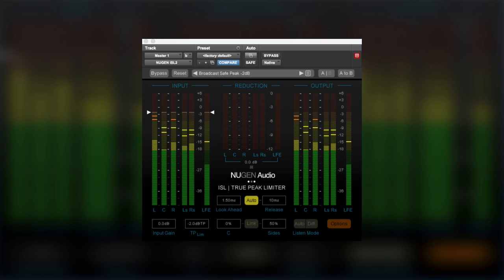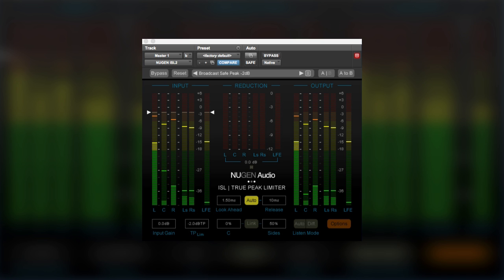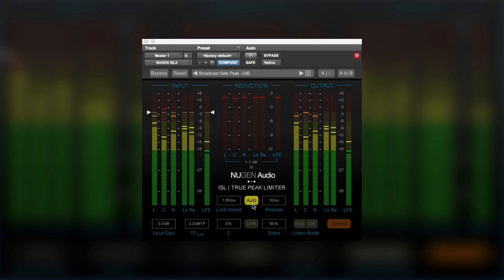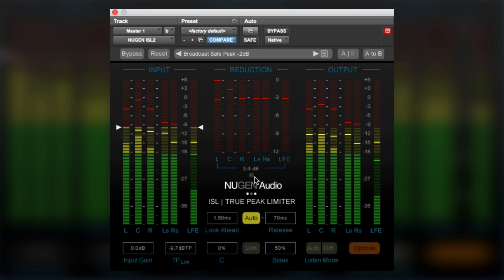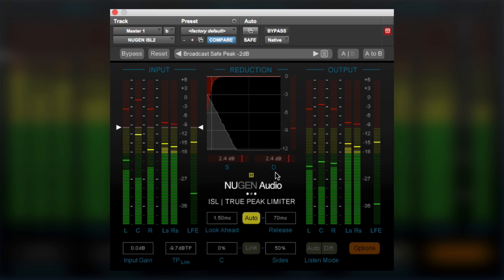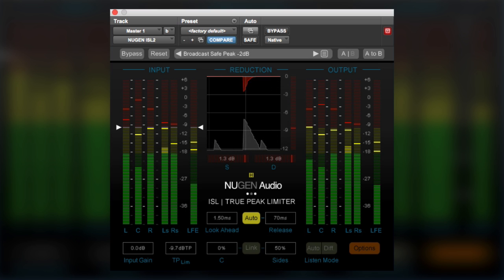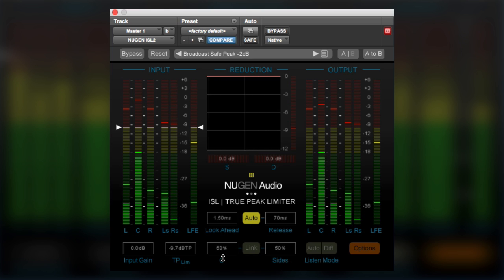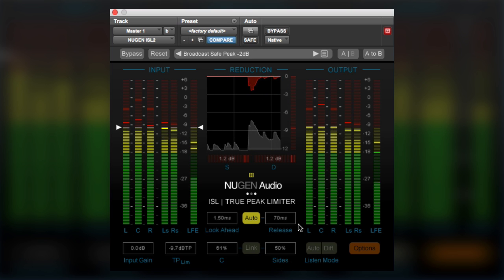Nugen Audio ISL2 Sneak Preview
In this video Mike Thornton takes a first look at the new version of Nugen Audio's unreleased True Peak Limiter ISL2. With the new loudness workflows it is essential that we use true peak limiting to make sure we don't hit digital headroom as we are often working less than a couple of dBs from digital headroom. Watch this video and find out about the new features that will be in ISL2 when it is released.